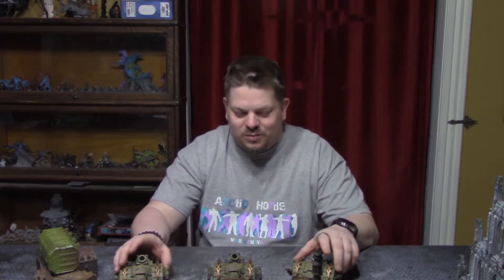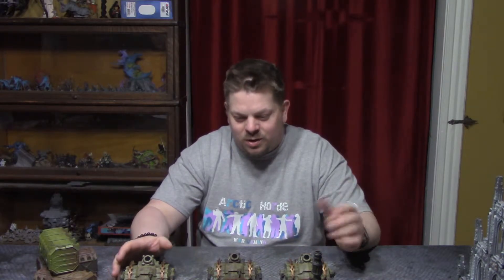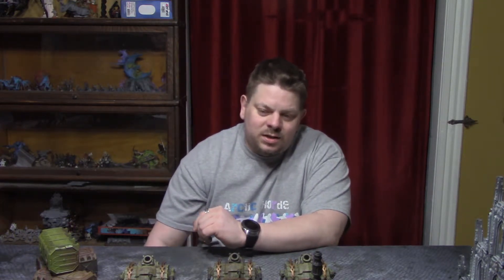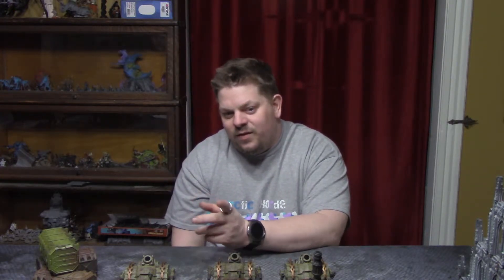Warhammer 40k competitive Nurgle list faction focus, 8th edition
Warhammer 40k competitive Nurgle list faction focus.

Did you know that Arctic Horde Wargaming does custom terrain? We do! We even do custom painting and assembling for all tabletop games!

We also, are 3D printing movement trays and custom objective markers!
We also design custom 3d printed items so if you have an idea you'd like to bring to life please contact Chad through our facebook page, youtube channel, or our email!

If you like AoS or 40k you are gonna want to go to this event!

Magical Dirt
Cold Kingdom-M
Rock Angel-Joakim Karud
AK47 Machine Gun Sound Effects freesound
Army of Cyborg-IndustrialBreaks
Free Zombie Moans and Sounds-Wackomedia
Gunshot Sound Design Free Gun Sound Effects
Masquerade Ball-Retro RockHalloween
Wayward Ghouls-Alternative MetalHalloween